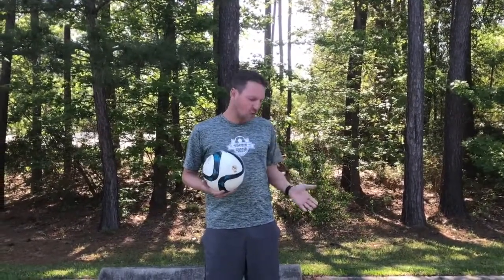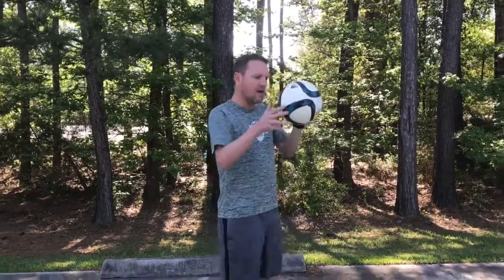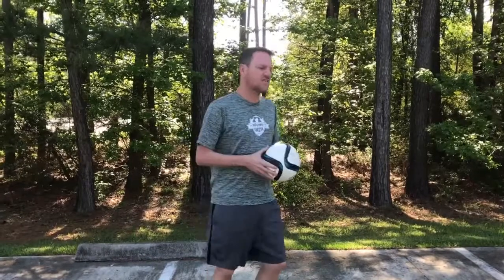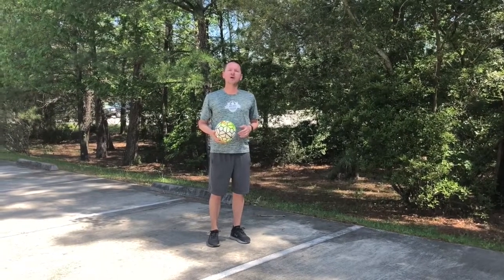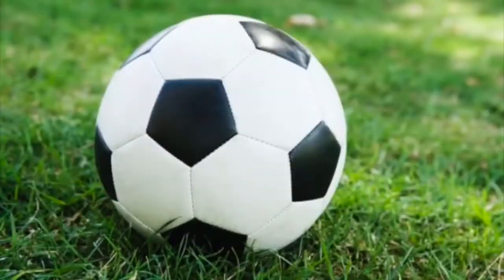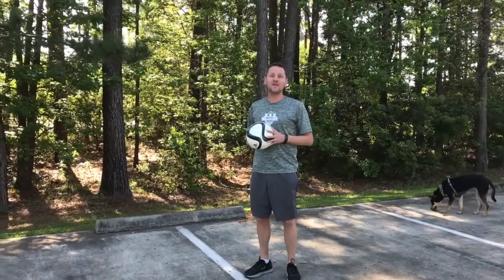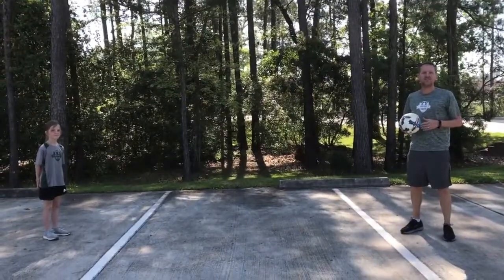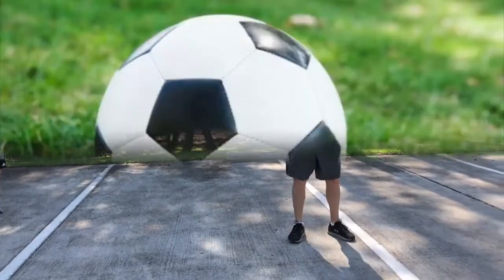VIRAL SOCCER - Developmental Juggling